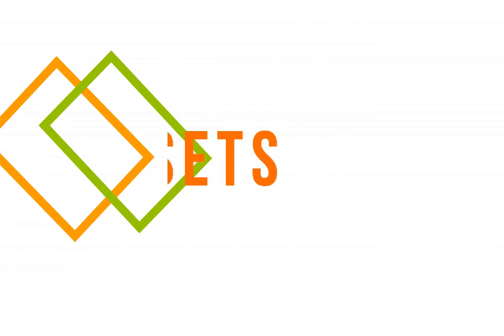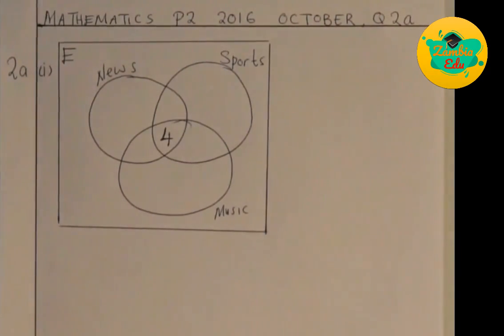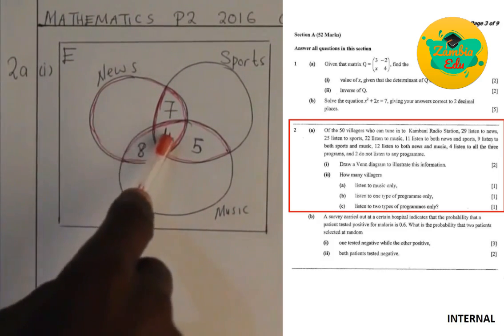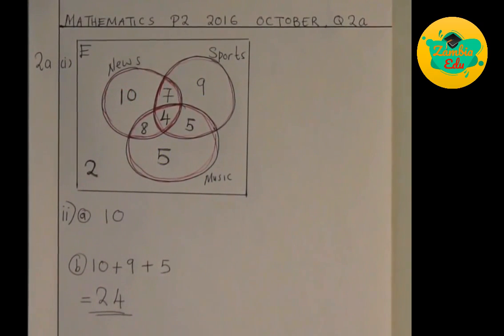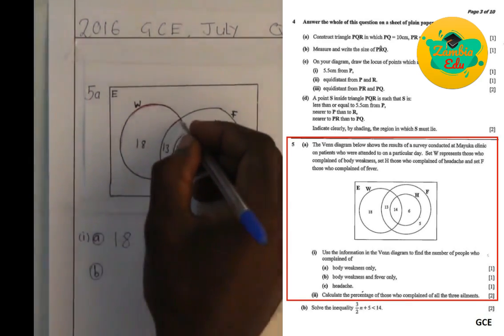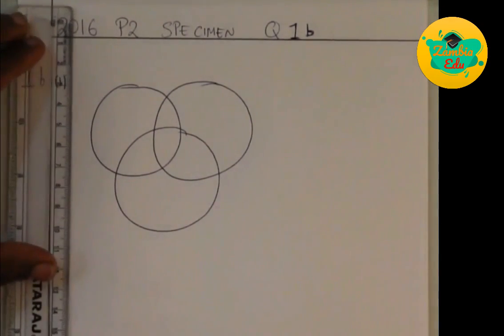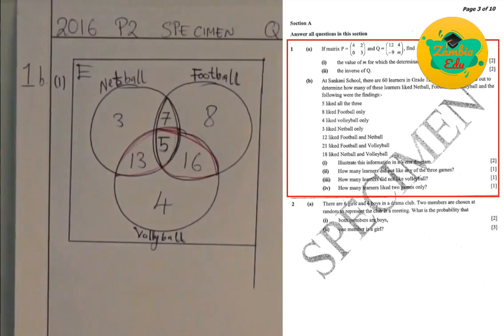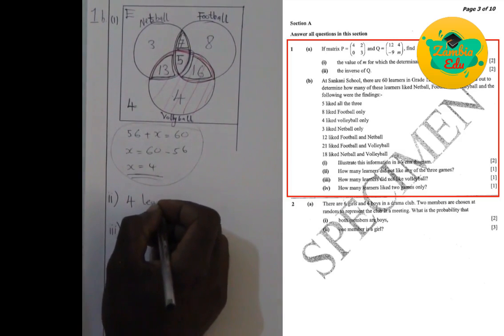SETS 2016 | G12 ECZ Math P2 | 2016, 2017,2018 | GCE | Internal| Zambia education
This video tutorial we’ll be revising / answer sets questions in both GCE and Internal Paper 2 for 2016.

| Zambia Education | Zambia Edu | Zam Edu | GCE | Internal | 2016, 2017, 2018 |